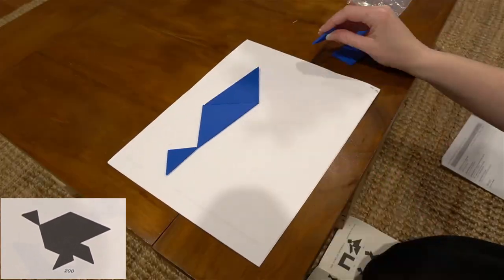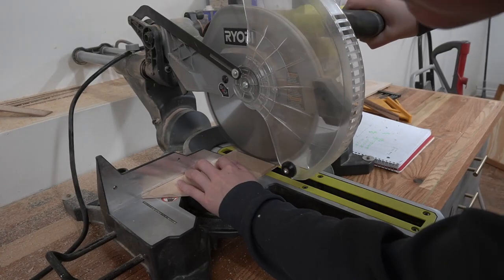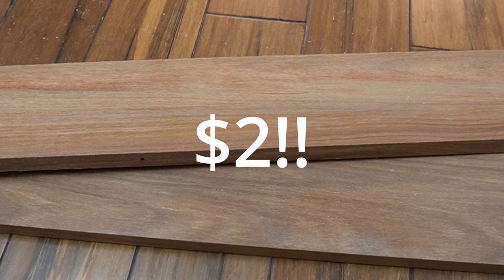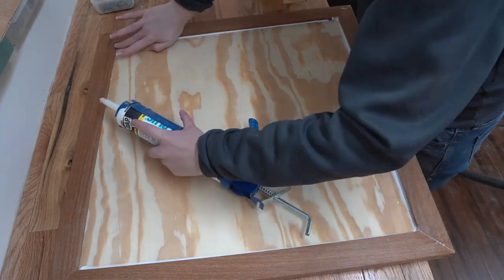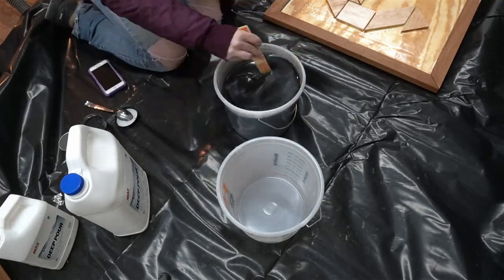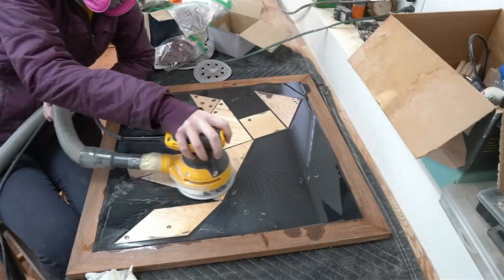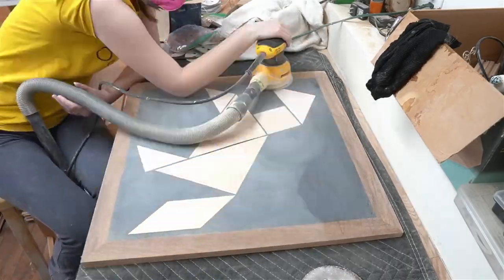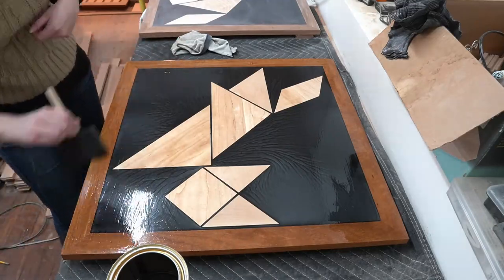Simple and Classy Wood Wall Art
I loved tangrams as a kid... and now they've inspired this beautiful wood art piece as an adult!

Timestamps:
0:00​ Tangrams
0:23​ Cutting Pieces
1:03 Making the Frame
2:14​ Laying the Tangrams
2:33 Pouring the Resin
3:33 Sanding
4:21 Finishing